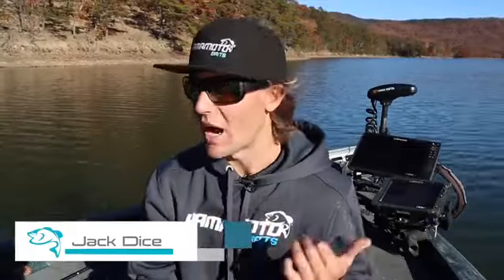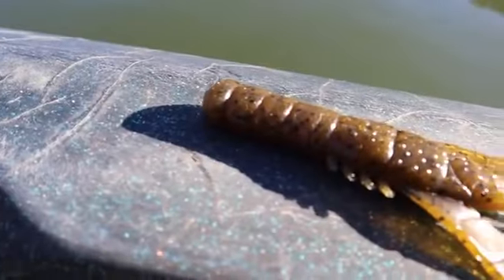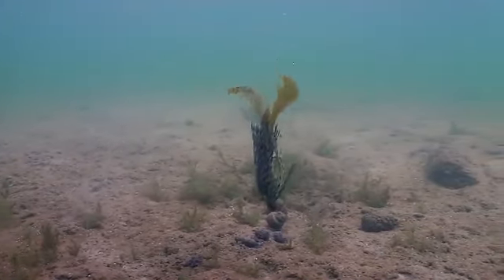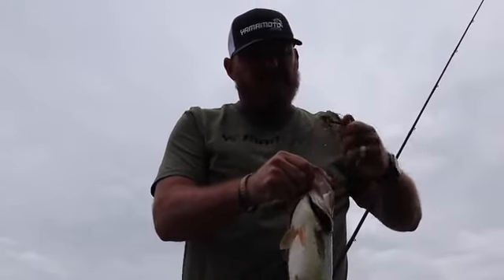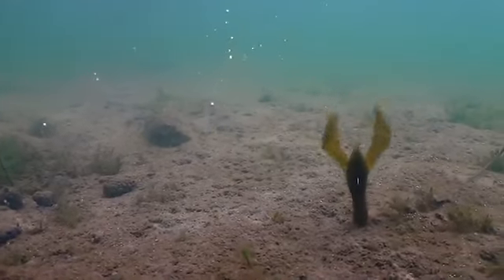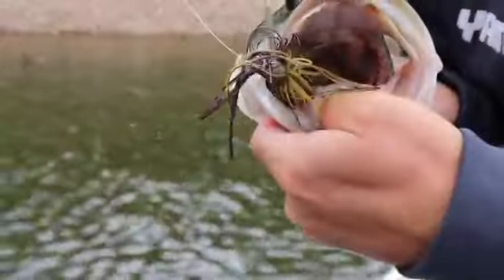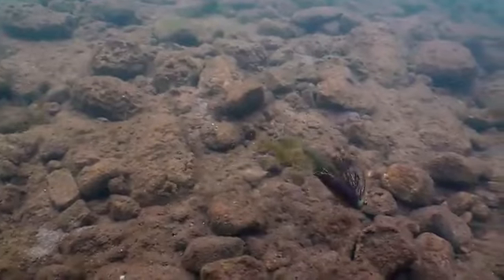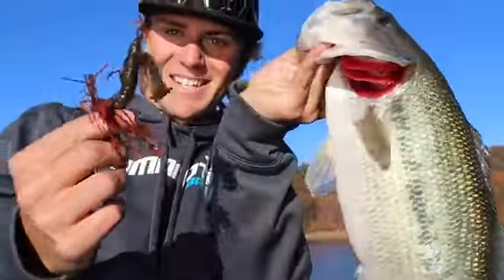Yamamoto Baits Yama Craw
Lo trovi su

L'attributo di maggior impatto del nuovissimo gambero morbido Yamamoto Yama Craw™ è che è costruito con la nuova “Mega Floater Formula”